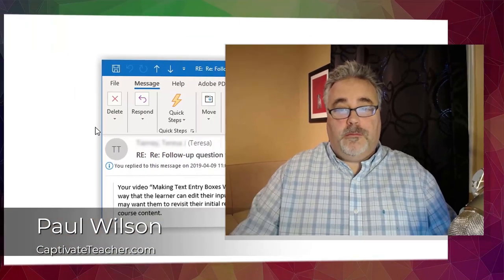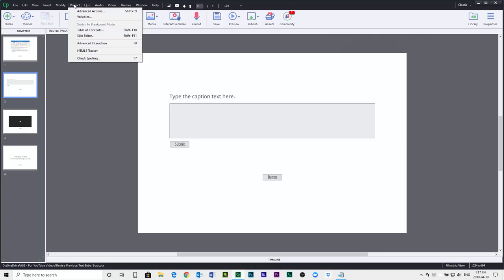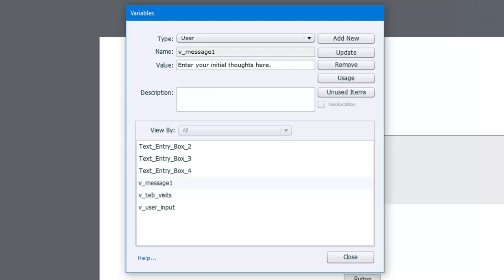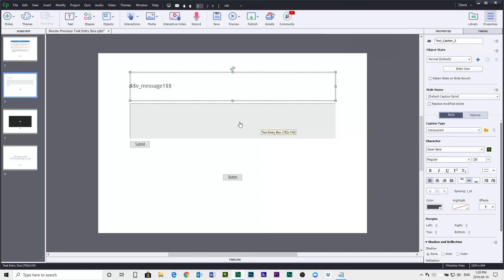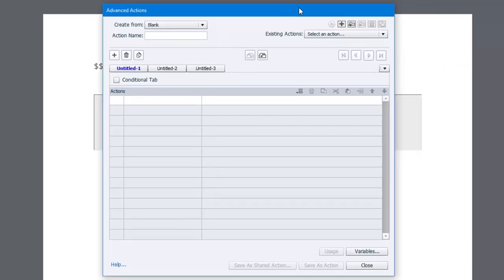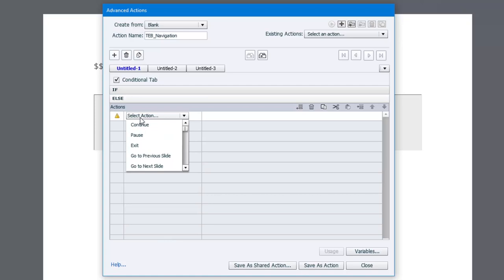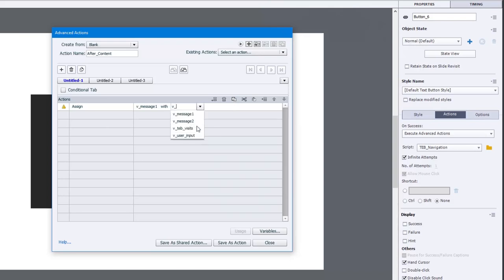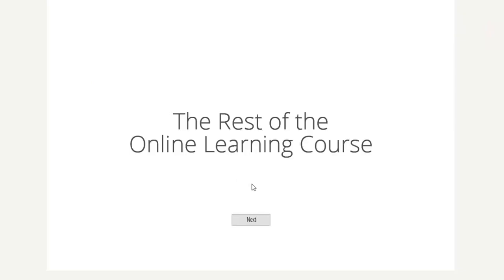Allow Learners to Revise Text Entries in Your Adobe Captivate Classic Project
In this Adobe Captivate Classic video tutorial, I show you a way you can have learners edit or add to entries in text entry boxes later in your Adobe Captivate Classic project.

In this video, I share some insight and a tour of the user interface for the All-New Adobe Captivate Classic.
00:00 Introduction
04:39 New responsive design using blocks and components
07:13 Text blocks
09:02 Media blocks
11:02 Changing the background of slides
12:10 Unlimited content on a slide
13:41 Other blocks
15:50 Widgets
17:10 Full timeline with effects and audio
17:33 Assets store
18:32 Properties inspector toolbar
19:57 WYSIWYG
21:03 Accessibility inspector
21:43 Table of contents and playbar
22:48 Preview options
23:44 Edit and create themes
25:35 I'm still learning